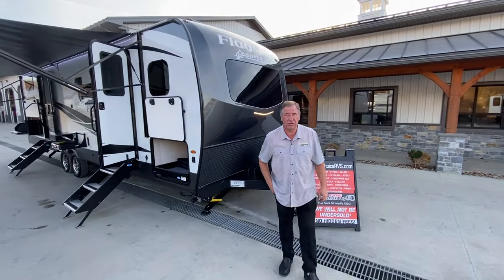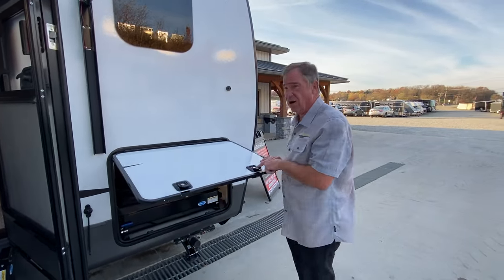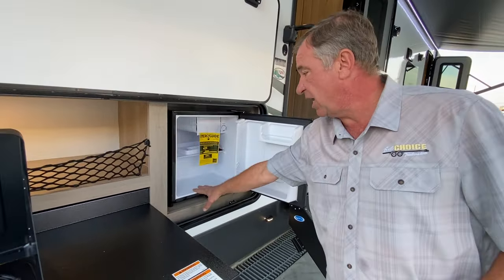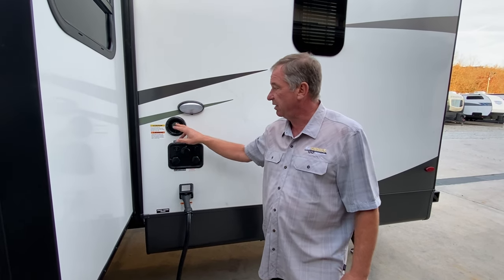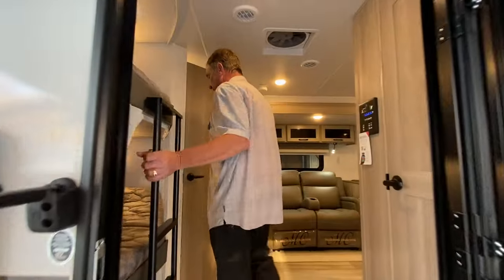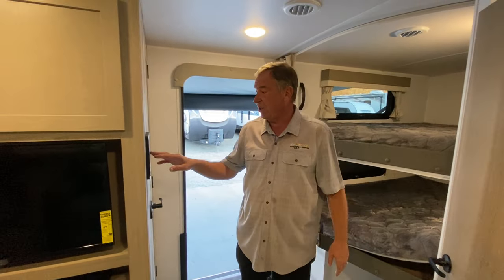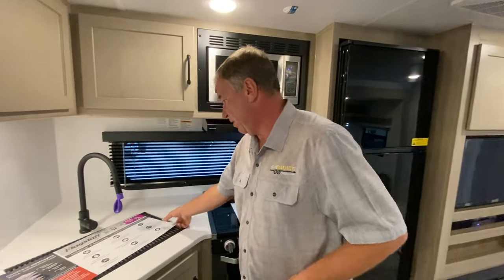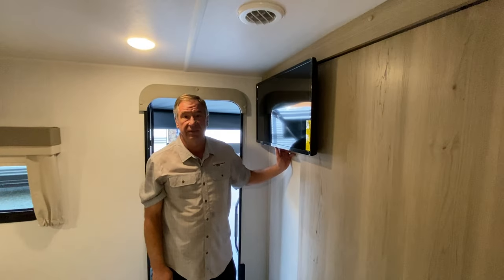2024 Forest River RV Flagstaff Super Lite 27BHWS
Best Choice Trailers & RV
1449 Arona Rd. Irwin, PA 15642
Forest River Flagstaff Super Lite 27BHWS travel trailer highlights:

Dual Entry
King U-Dinette
Theater Seating
Walk-In Pantry
Outside Kitchen
2nd A/C Installed
400W Solar Panel w/ 1800W Inverter

Get ready for a fun camping experience with your family and friends in this trailer that sleeps nine!  From the rear double size bunks to the front bedroom's queen bed, and the furniture in the spacious main living area, everyone will find a place to lay their head at night. The cook will have full amenities inside and the choice to make meals on the outside kitchen when feeding everyone, and storage is abundant for your snacks and dry ingredients in the walk-in pantry, your cold items in the double door refrigerator, and throughout the interior and along the exterior.  You can load the larger gear in the front drop frame pass-through storage, and other outdoor items in the rear or side storage compartments.

With any Flagstaff Super Lite travel trailer by Forest River the towing features include the TST tire pressure monitor system with a monitor providing safety on the road, Easy Lube axles and Nev-R adjust brakes, a power tongue jack for easy setup, and rear observation camera prep. Each is built with 6 sided aluminum framed side walls, end wall, front, floor and a roof, a plywood tongue and groove subfloor, electronically controlled heated holding tanks and an enclosed underbelly allowing you to travel during any season. The interior offers a Water-Pur filtration system, a multi-zone stereo with DVD, CD, AM/FM and Bluetooth control, a Showermiser water saving system, designer bedding and so much more! Choose a lightweight, towable by half-ton pickup truck Flagstaff Super Lite today!

Options:
2 A/Cs, Slide-out Tray, 2 MaxxAir Vent w/ Cover